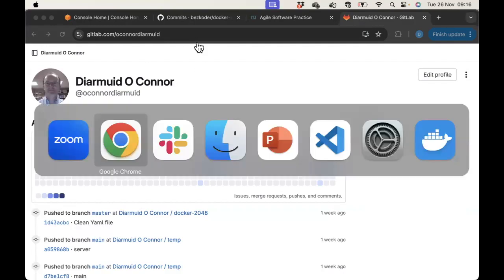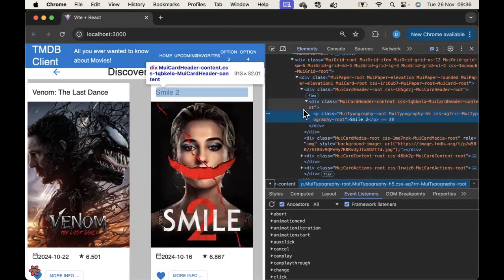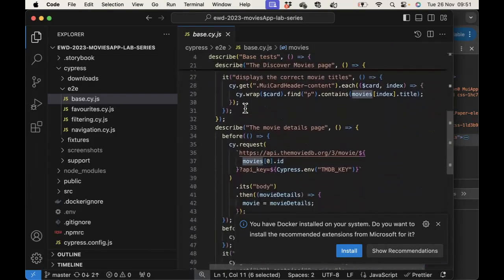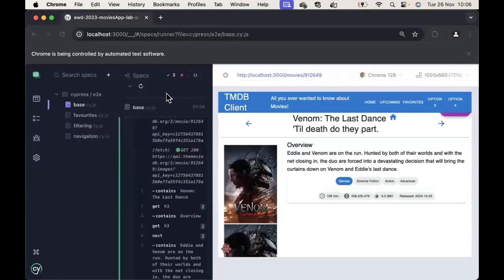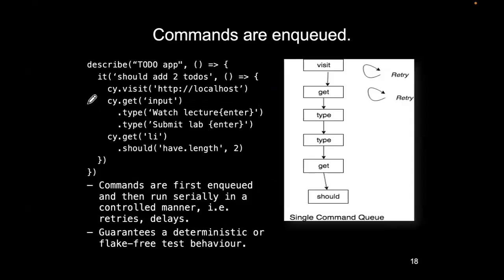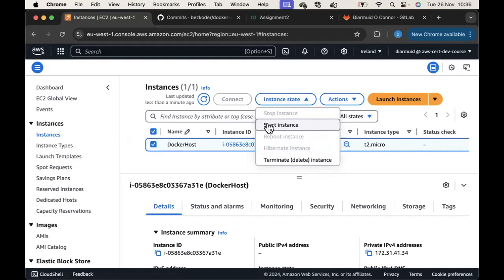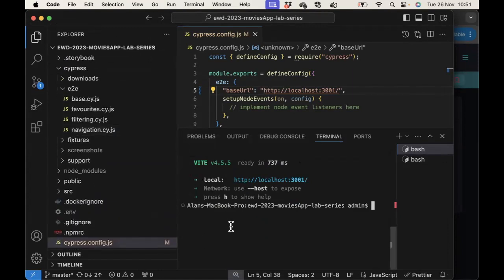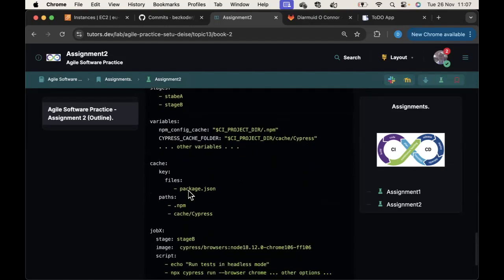Agile Software Practice - Lecture 12